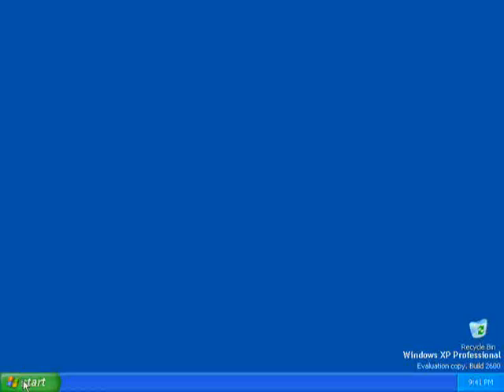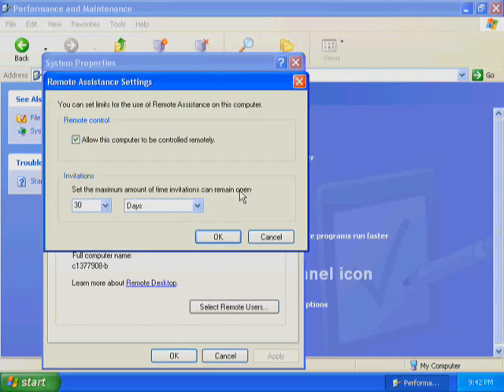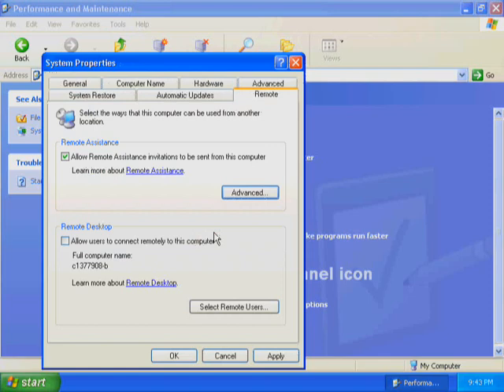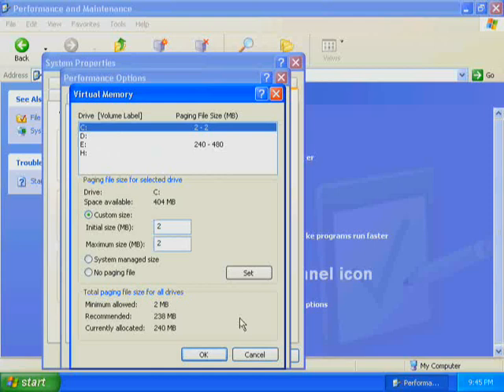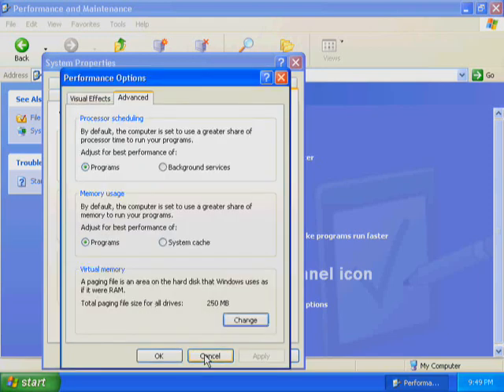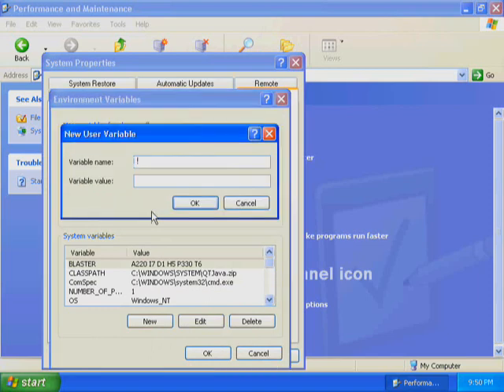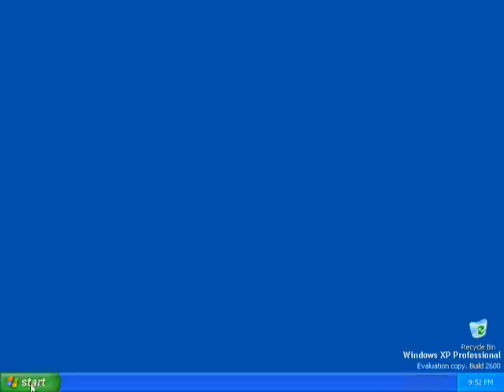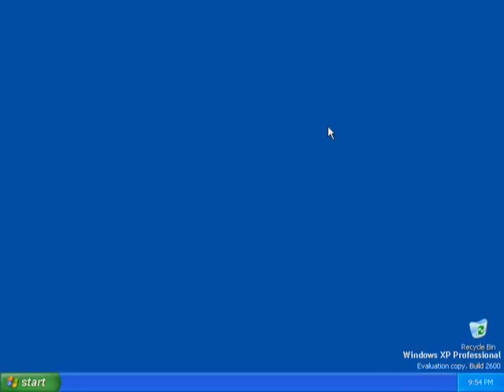MCP 5 OS Settings